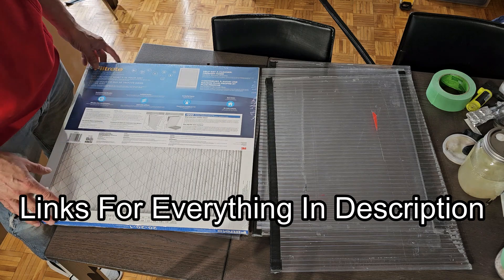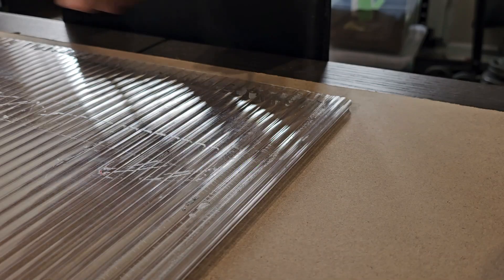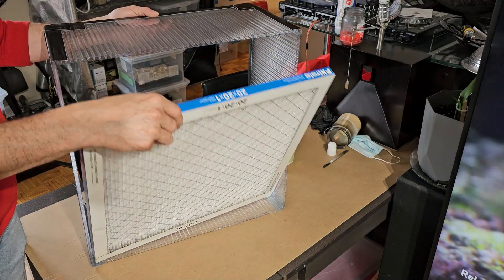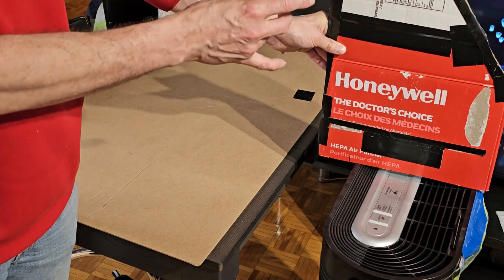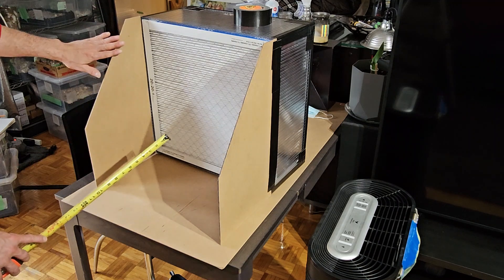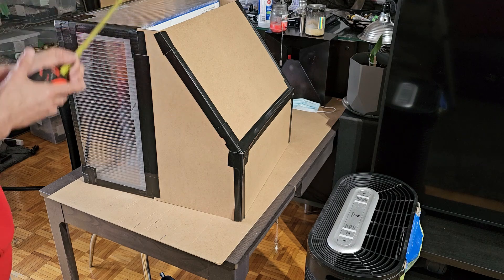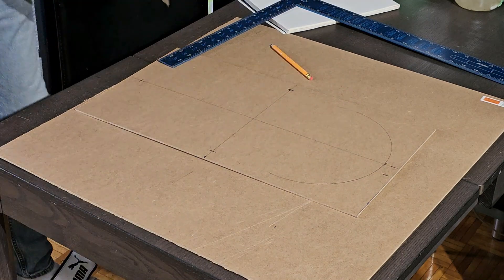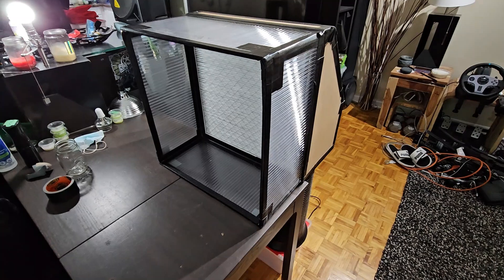Avoid Mistakes: DIY Laminar Flow Hood for Mushrooms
In this easy step-by-step tutorial, learn how to create your own DIY laminar flow hood for mushroom growing. A laminar flow hood is essential for maintaining a clean and sterile environment when working with mushroom cultures. Follow along and discover how to make your very own laminar flow hood to take your mushroom growing to the next level.

Amazon Links
Honeywell HEPA Air Purifiers
$450 XL room model

$160 Medium room model

Gorilla black tape $

Corrugated plastic sheet

Home Depot
Filtrete Healthy Living Maximum Allergen Filter, MPR 1900, 20 in x 20 in x 1 in

Clear corrugated plastic sheet
Sorry, I couldn't remember or figure out which one I bought

The Home Depot 1/8 inch (3mm) x 2ft x 2ft MDF (4 pieces per box)